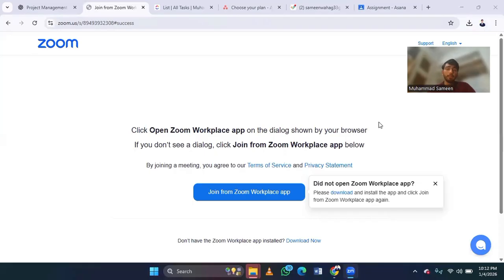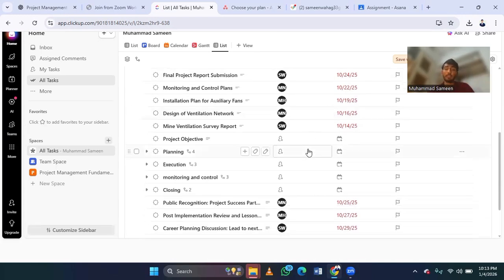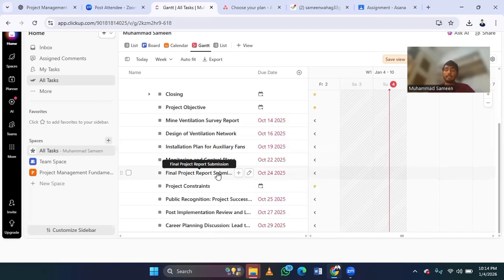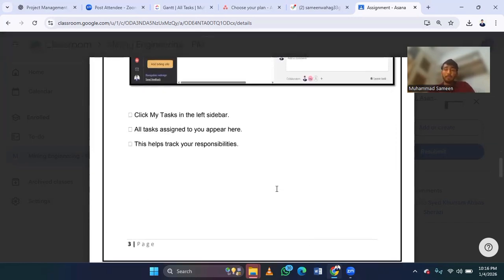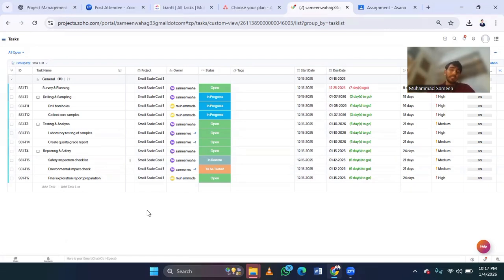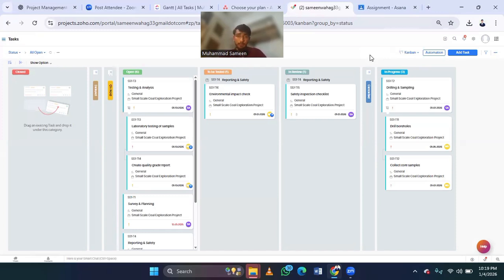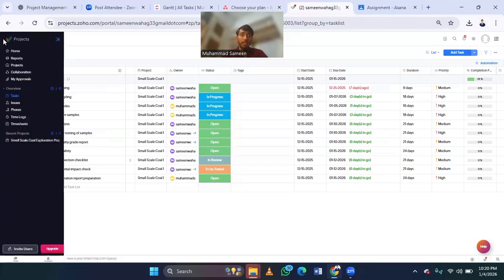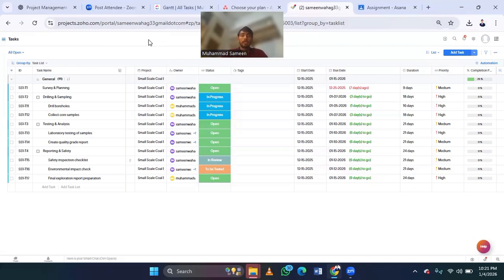Project Management Final Video | Muhammad Sameen | 2022-Min-20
Course: Project Management
Student Name: M Sameen
Roll Number: 2022-Min-20
Program: BS Mining Engineering
Project Management Tool Used: ClickUp / Asana / Zoho Projects

This video explains my complete project management setup, including:
- Project planning
- Task breakdown (WBS)
- Scheduling and timeline management
- Progress tracking and reporting
- Risk management
- Challenges faced and learning outcomes

This video is submitted as a final project for the Project Management course.